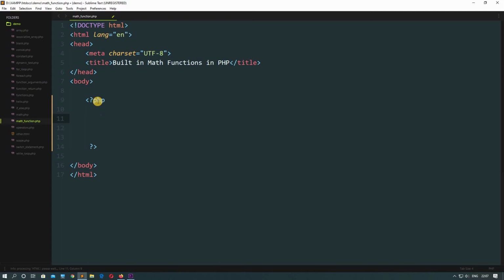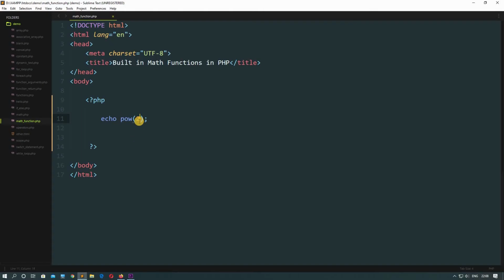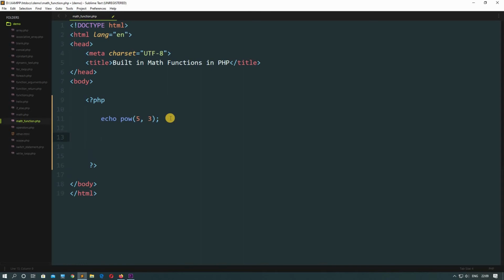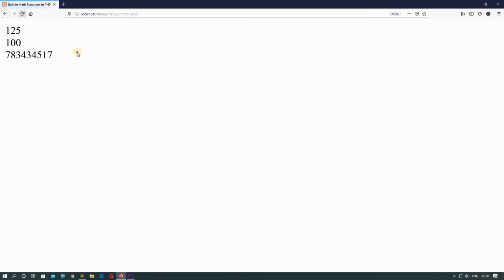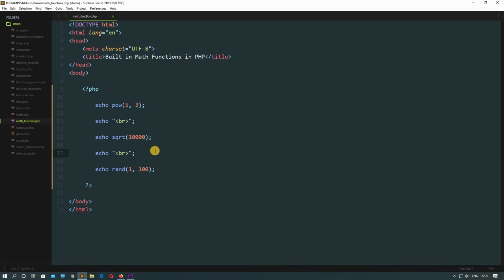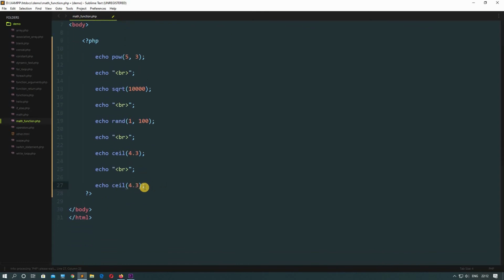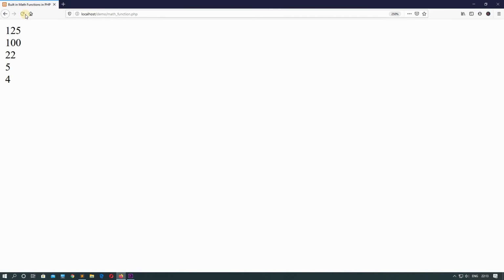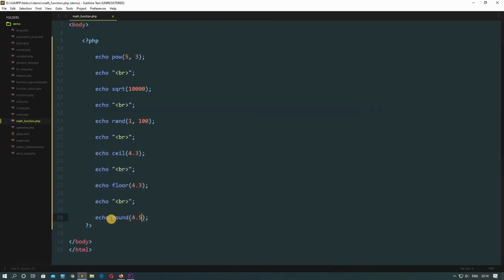Inbuilt Math Functions in PHP | PHP Tutorial For Beginners Full [ Beginner To Advance ]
In this video series of PHP Tutorial For Beginners Full we will learn a lot of new technologies and in this lecture we will see some of the Inbuilt Math Functions in PHP. This course will help you get all the fundamentals of Procedural PHP, Object Oriented PHP, MYSQLi and ending the course by building a CMS system similar to WordPress, Joomla or Drupal.